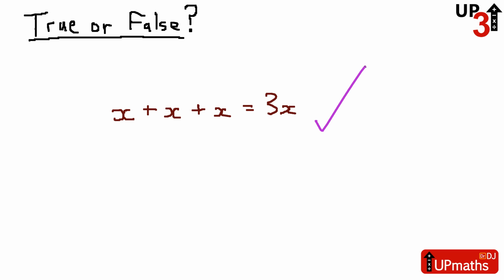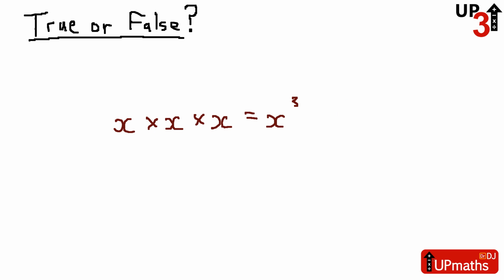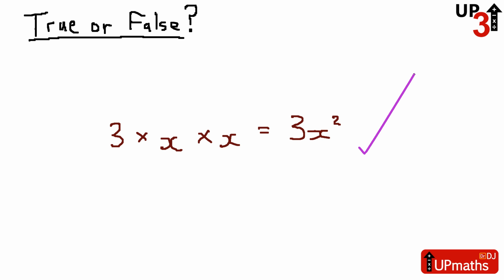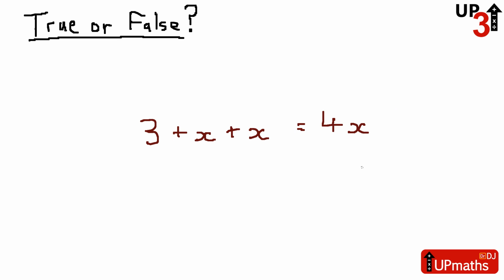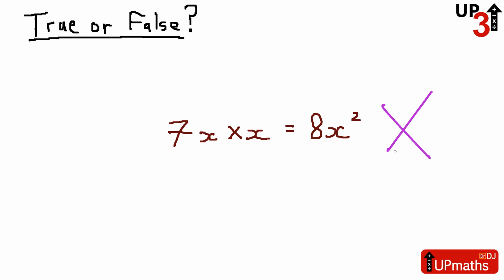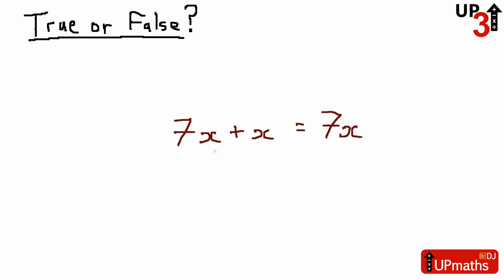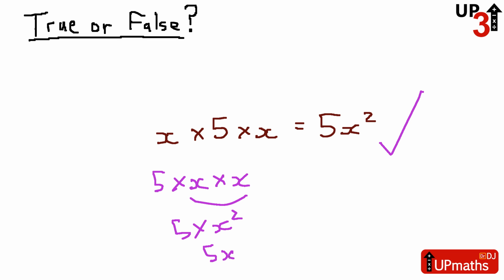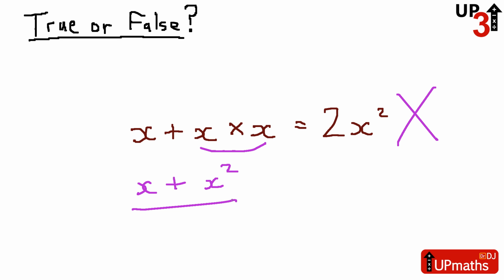True or False Indices Quiz (level UP3 video maths tutorial)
This video is a maths tutorial using "true or false" questions to teach some indices. I find this is a useful technique because (1) it is unusual so helps break boredom or learning fatigue (2) is good practice of "finding mistakes in your working".

00:00 Question 1 of 9
00:23 Question 2 of 9
00:45 Question 3 of 9
00:59 Question 4 of 9
01:23 Question 4 of 9
01:50 Question 5 of 9
02:07 Question 6 of 9
02:25 Question 7 of 9
02:25 Question 8 of 9
02:48 Question 9 of 9